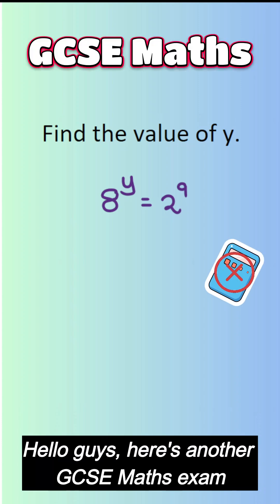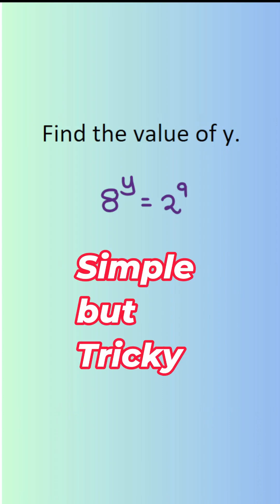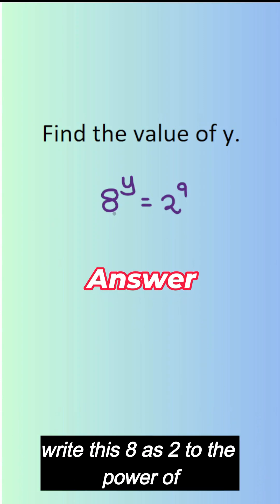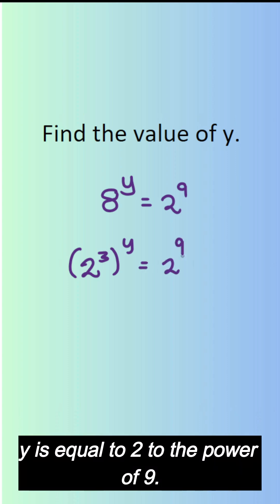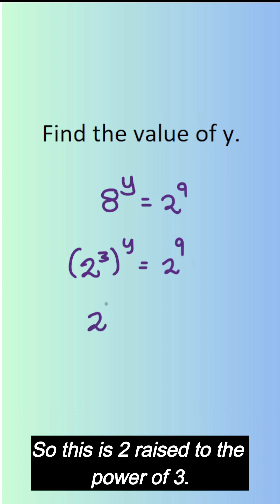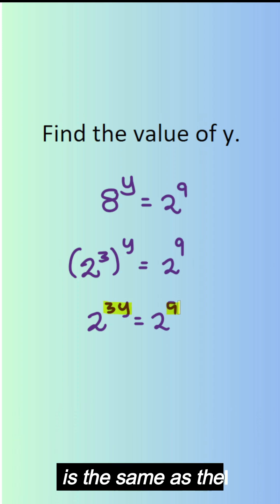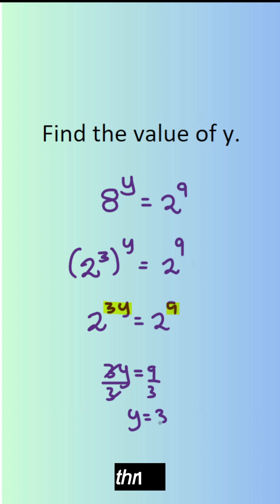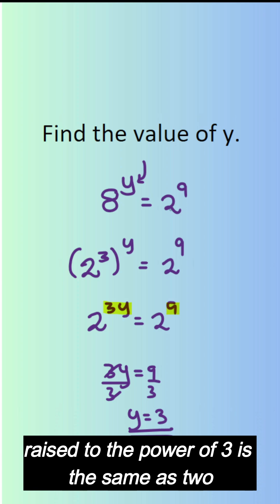Students ALWAYS Forget This Indices Trick! 🤯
Find the value of y 👇
Most students forget to rewrite numbers as powers of 2…
Pause the video and try it before the answer appears!

More quick GCSE Maths tricks on the channel!